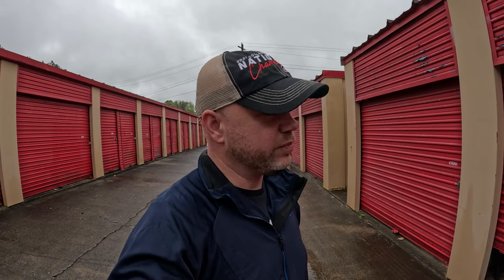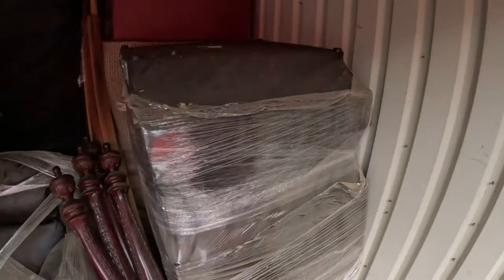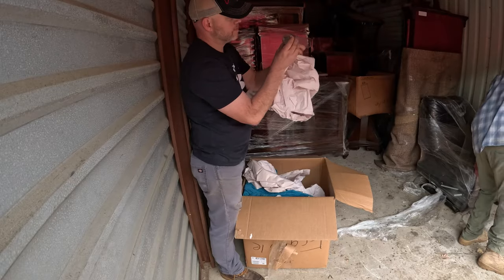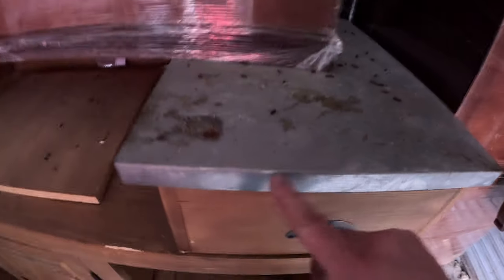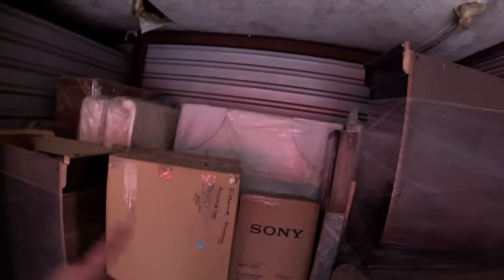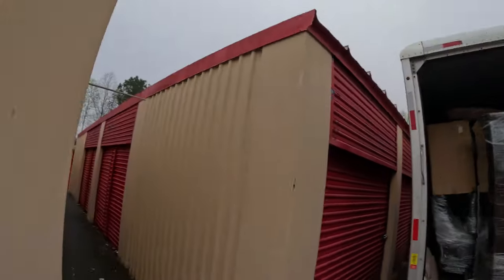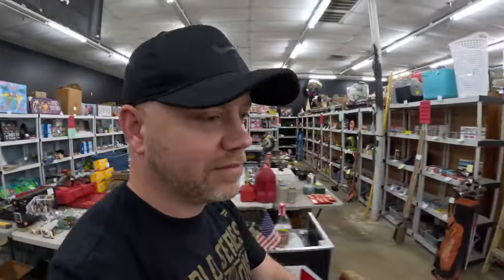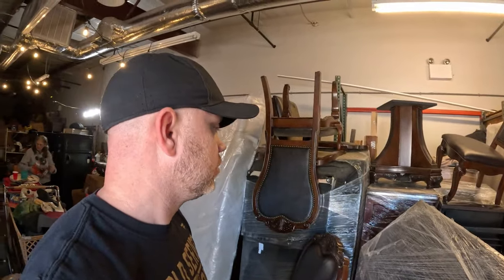I Won A $340 Storage Unit And Now I Own A Bar!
A lot of furniture in this one but there are a few hidden boxes. Is the furniture going to make me some money or make my back sore?

Want to send us a letter or package:
1265 Merchants Drive Dallas GA 30132

Intro and exit music performed and produced by Zach Allen.